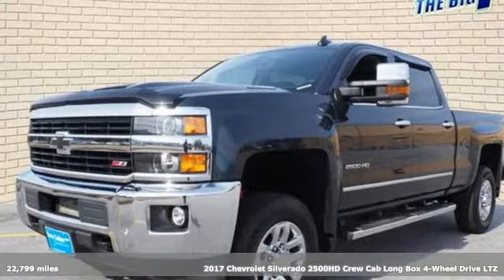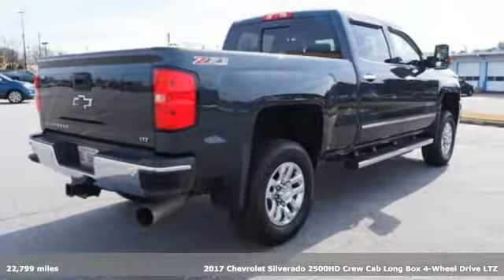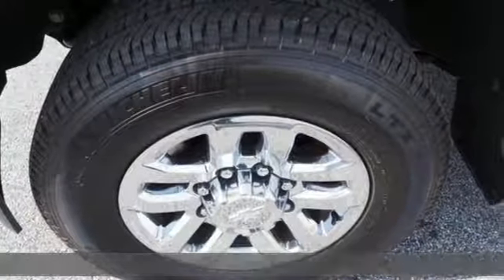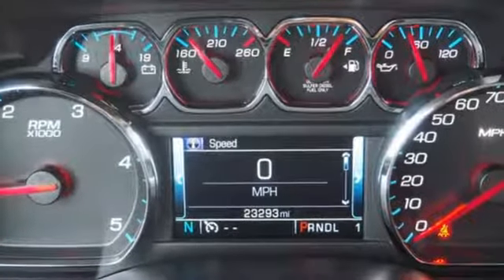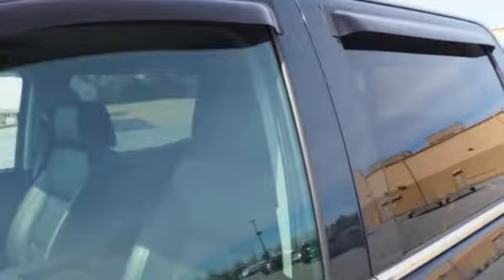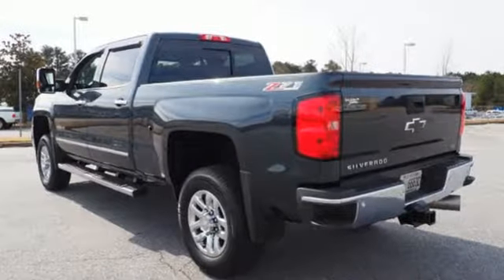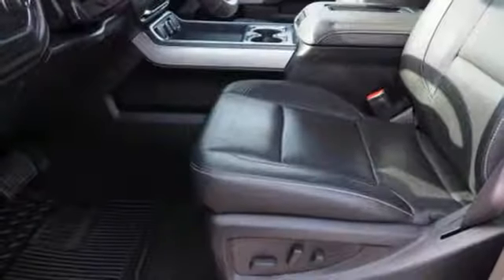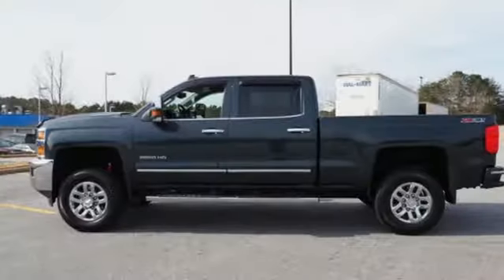Used 2017 Chevrolet Silverado 2500HD Jonesboro GA Stockbridge, GA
Year: 2017
Make: Chevrolet
Model: Silverado 2500HD
Trim: LTZ
Engine: 6.0L 8-Cylinder SFI Turbocharged OHV
Transmission: 6-Speed Automatic HD Electronic with Overdrive
Color: Gray
Interior: Jet Black
Mileage: 22799
Stock #: A9462
VIN: 1GC1KWEY3HF224873
Recent Arrival!brbrLOW MILES!, WOW!!!, LOADED!!!, LEATHER!!!, HEADED & COOLED SEATS!!!, NAVIGATION!!!, HEATED STEERING WHEEL!!!, BACK-UP CAMERA!!!, 110-Volt AC Power Outlet, 4.2" Diagonal Color Display Driver Info Center, 6-Speaker Audio System, Dual-Zone Automatic Climate Control, Emergency communication system: OnStar Guidance, Exterior Parking Camera Rear, Fully automatic headlights, Premium audio system: Chevrolet MyLink, Remote Keyless Entry, Remote Vehicle Starter System, Steering Wheel Audio Controls.brbrGrey 2017 Chevrolet Silverado 2500HD 4D Crew Cab LTZ 4WD Duramax 6.6L V8 Turbodiesel In order to verify and receive your internet price, you must present a printed copy of this page's internet price in person at the dealership. The advertised price does not include sales tax, vehicle registration fees, finance charges and any other fees required by law. We attempt to update this inventory on a regular basis. However, there can be lag time between the sale of a vehicle and the update of the inventory. EPA mileage estimates are for newly manufactured vehicles only. Your actual mileage will vary depending on how you drive and maintain your vehicle. Before purchasing this vehicle, it is your responsibility to address any and all differences between information on this website and the actual vehicle specifications and/or any warranties offered prior to the sale of this vehicle. Vehicle data on this website is compiled from publicly available sources believed by the publisher to be reliable. Vehicle data is subject to change without notice. The publisher assumes no responsibility for errors and/or omissions in this data the compilation of this data and makes no representations express or implied to any actual or prospective purchaser of the vehicle as to the condition of the vehicle, vehicle specifications, ownership, vehicle history, equipment/accessories, price or warranties.brbrAwards:br * 2017 KBB.com 10 Most Awarded Brands

Address:
1250 Battlecreek Rd